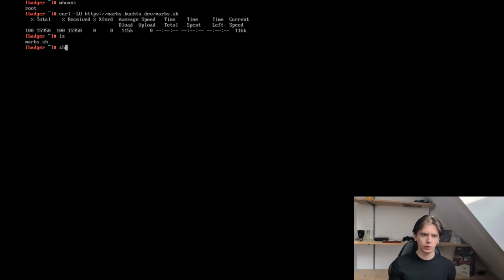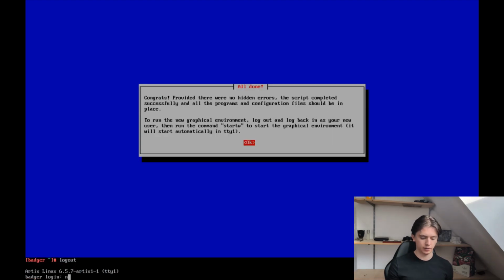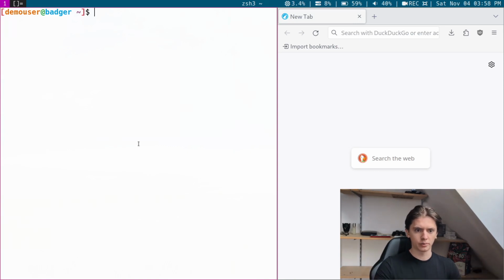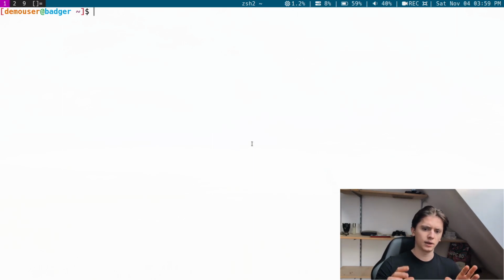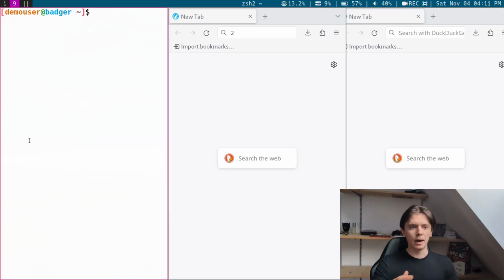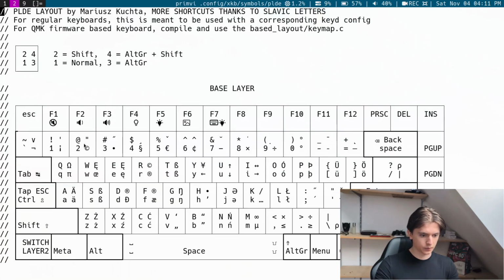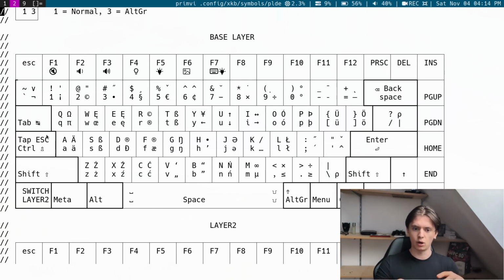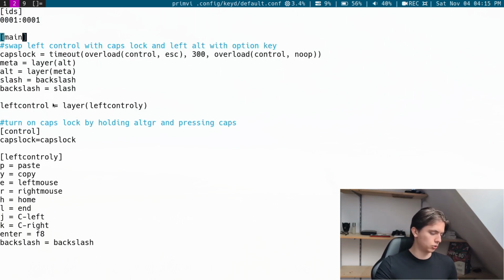MARBS first steps — a modern, wayland tiling window manager-based meta-desktop environment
Check out the project at: marbs.kuchta.dev